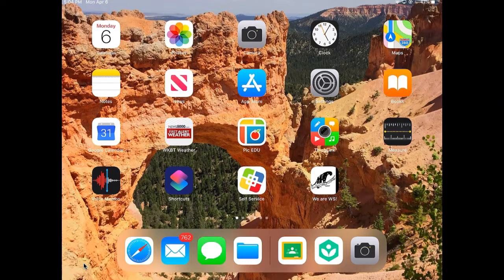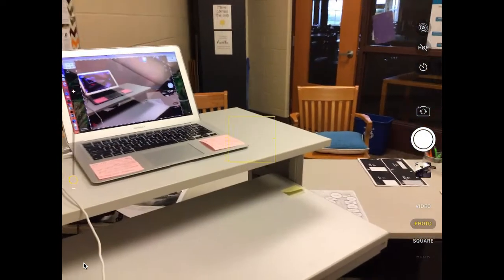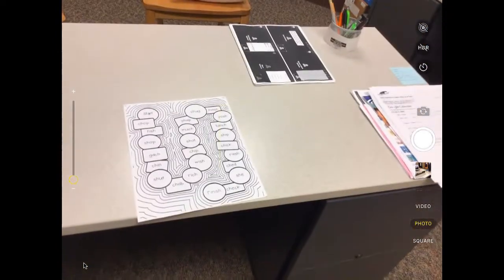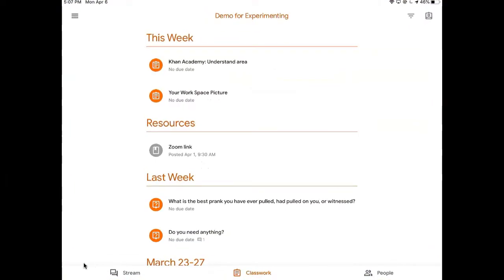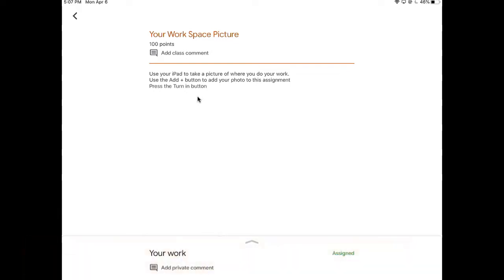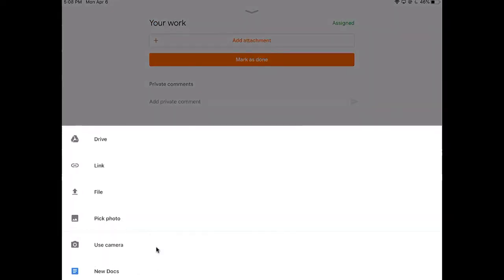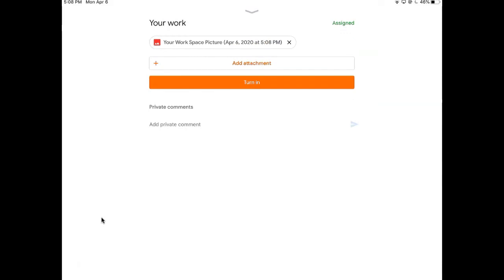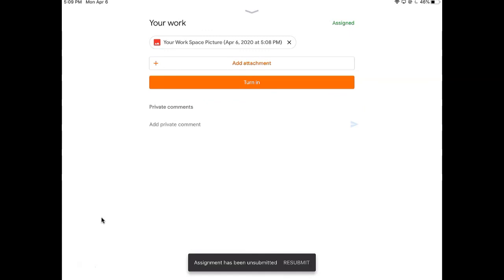Turn in a Pic to Google Classroom